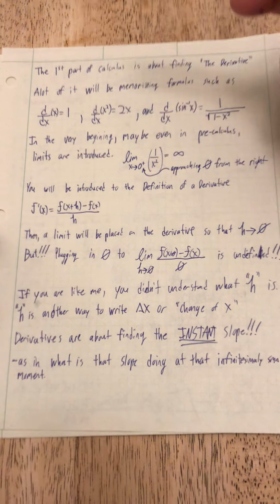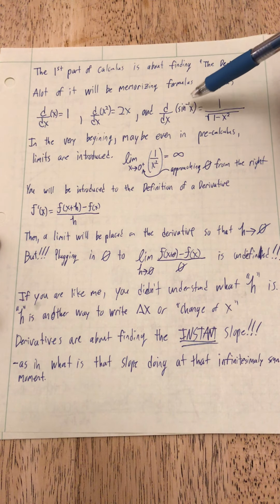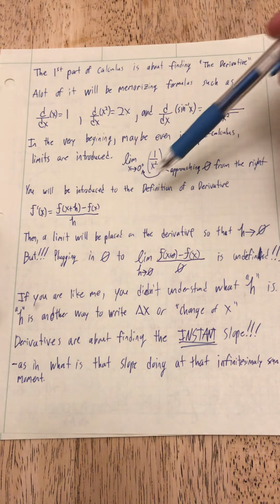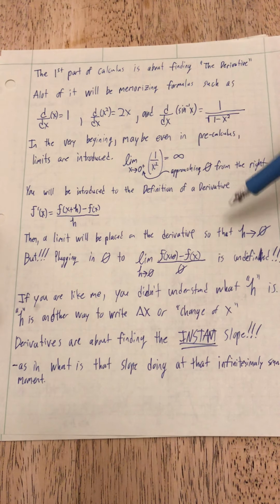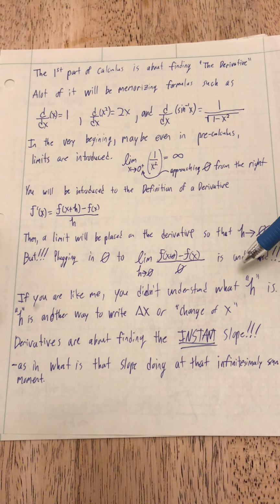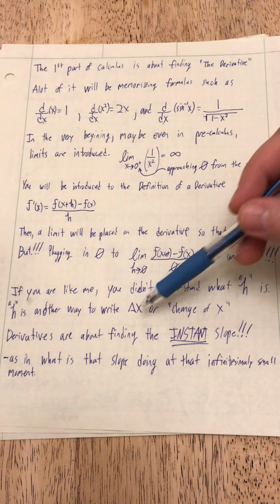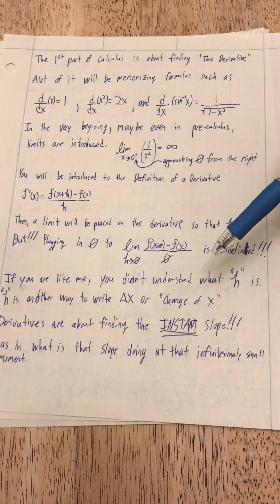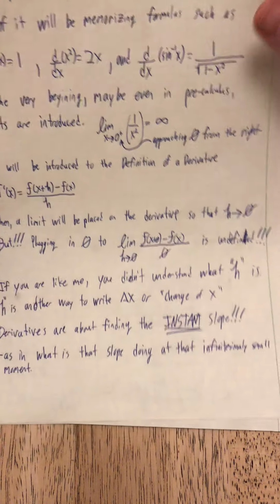Derivative limit where Δx does not go to 0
The definition of a derivative seems to go by fast in your general calculus class. They’ll give you the limit where ΔΧ or “h” goes to zero. You learn how to answer the problem. Then you’ll move on to memorizing derivatives. I feel this goes by too fast. I’m also using this to segue into a physical chemistry concept where you use calculus to show that enthalpy H = Qp at constant pressure.